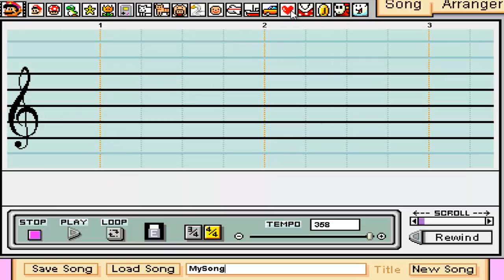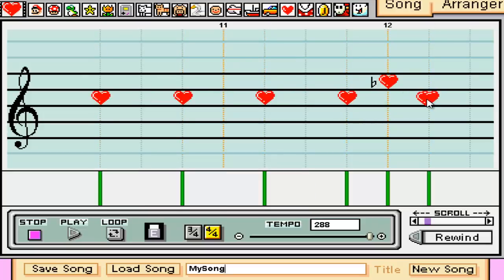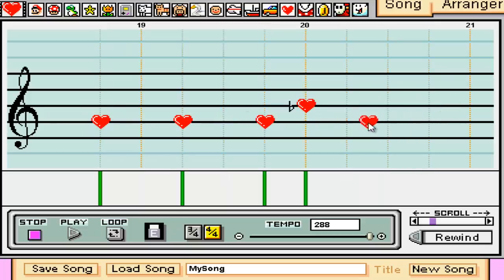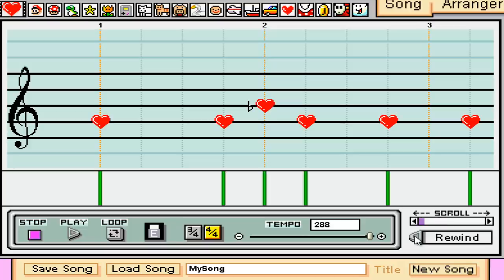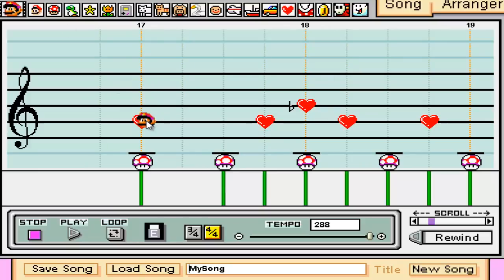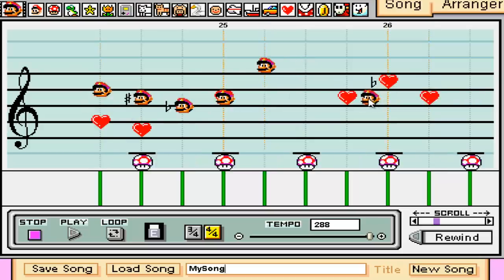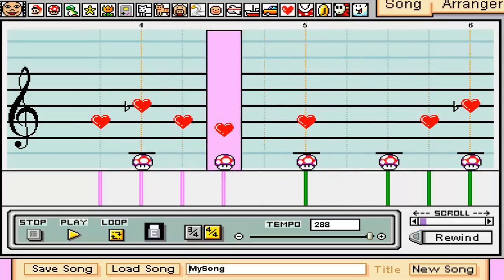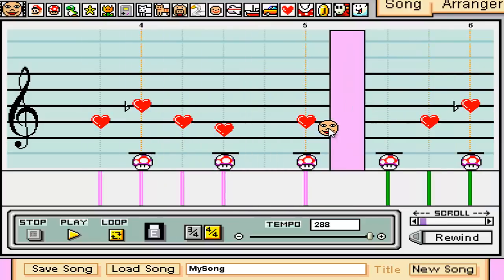I made BAD GUY using Mario Paint Composer!